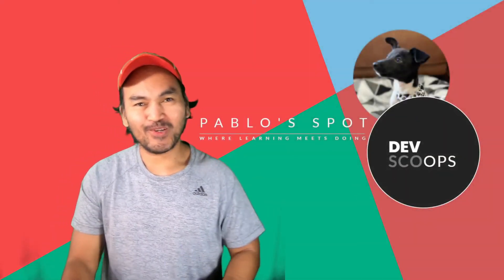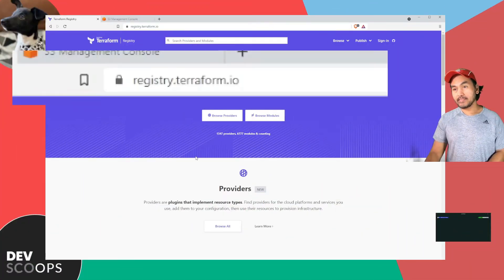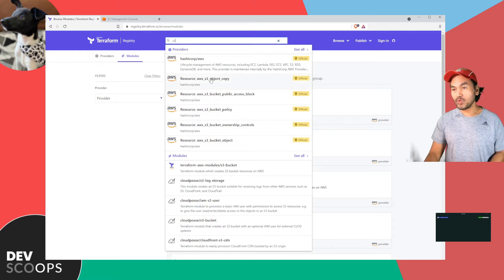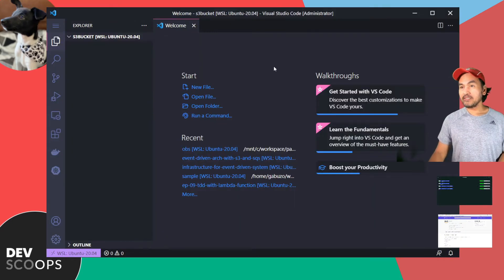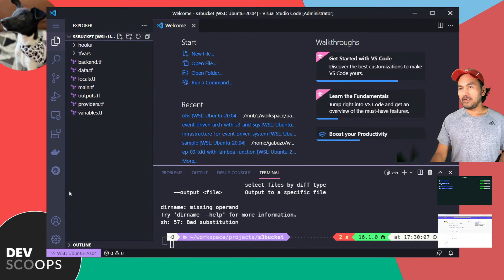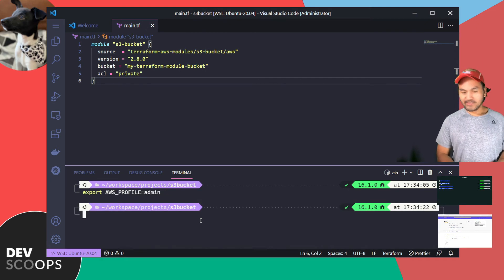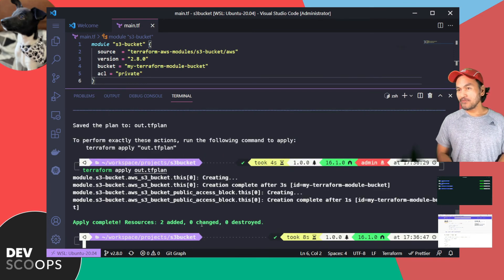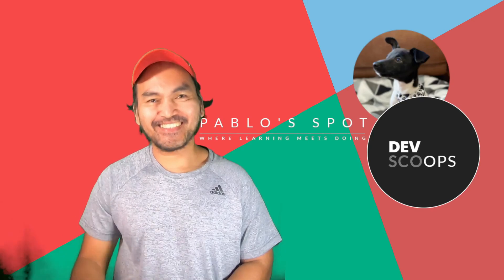DEVscoOPS - Creating S3 Bucket Using Public Terraform Modules from Terraform Registry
This DEVscoOPS episode is a quick show and tell on how to use public modules from terraform registry.   This episode shows how to stand up s3 bucket in AWS using a public terraform module from terraform registry.